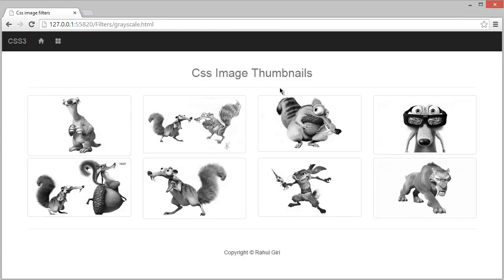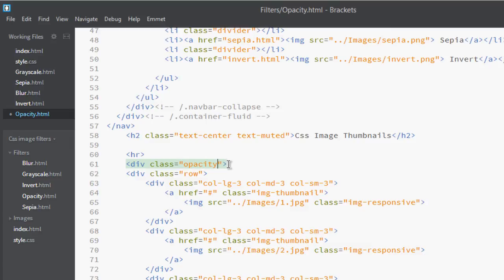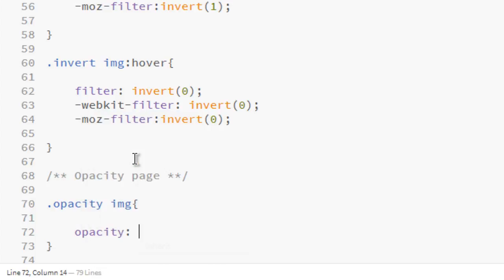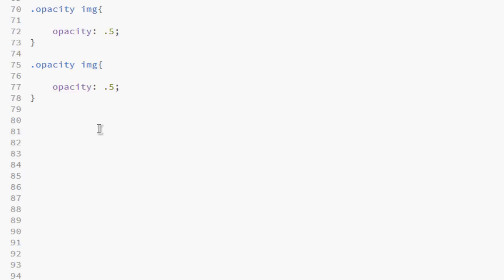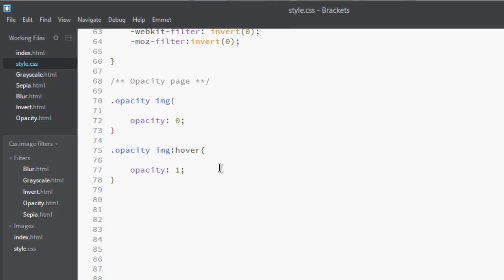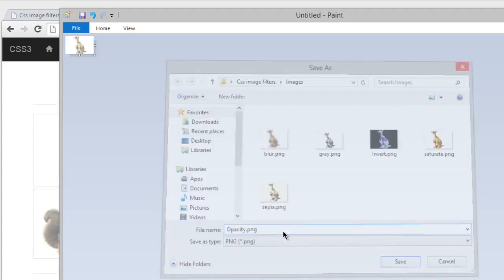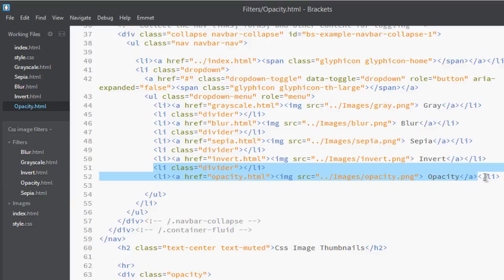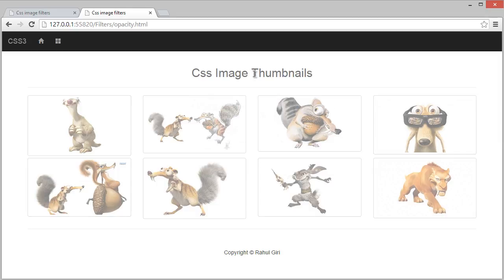009 Opacity Filter